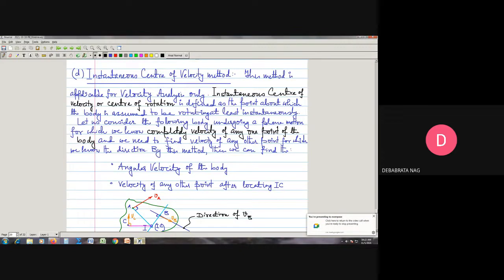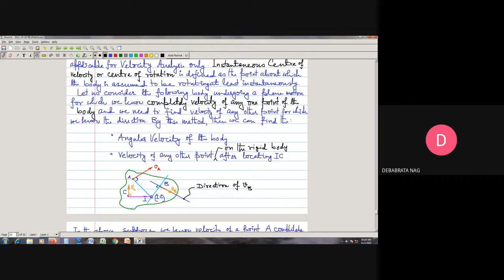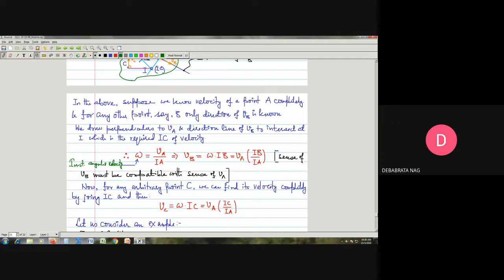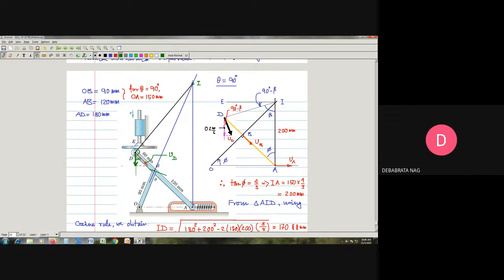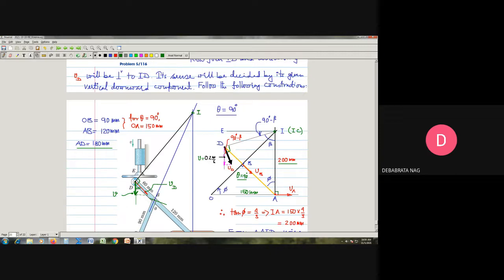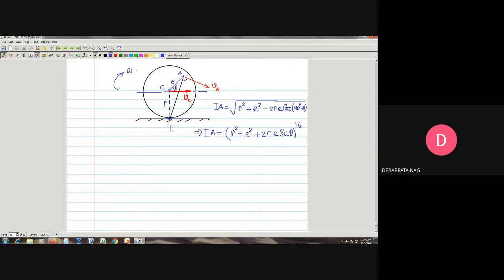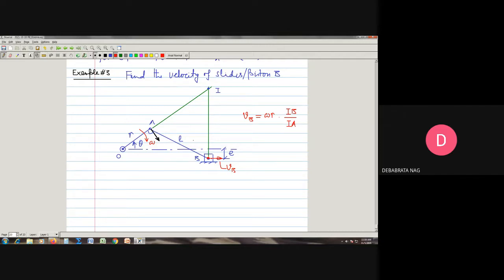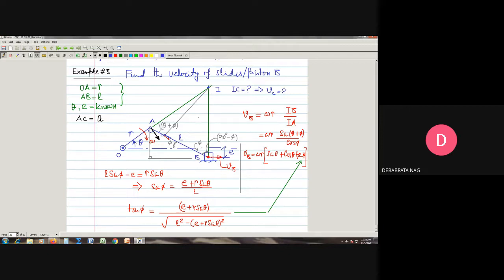BME-2|Engineering Dynamics | Sec-B | Lec-18| Debabrata Nag Sir | Date:06/11/2021 [PRE RECORDED]